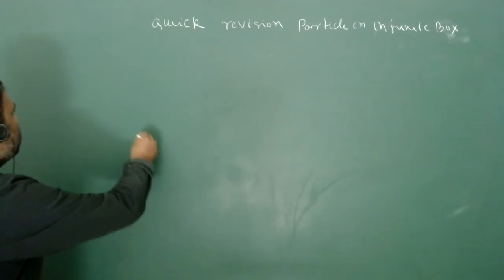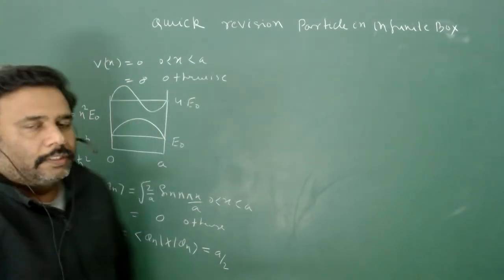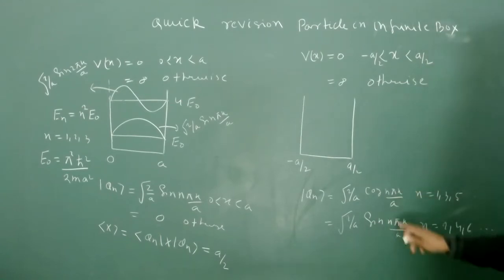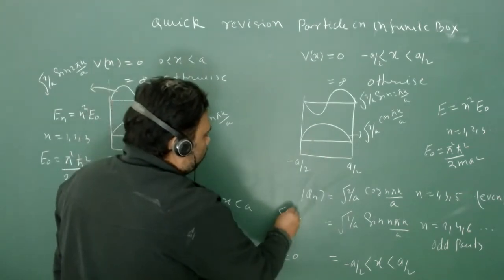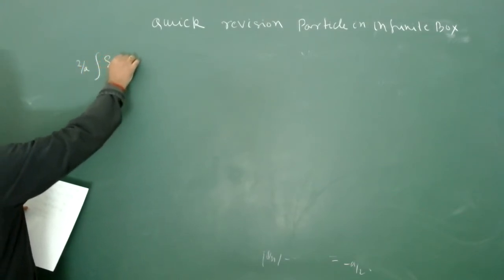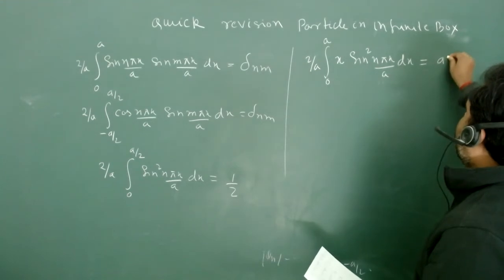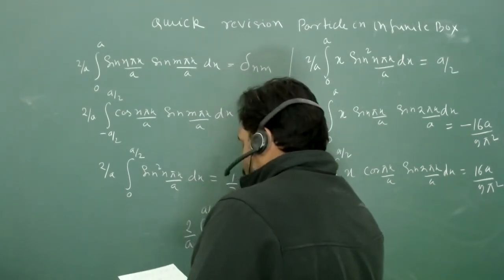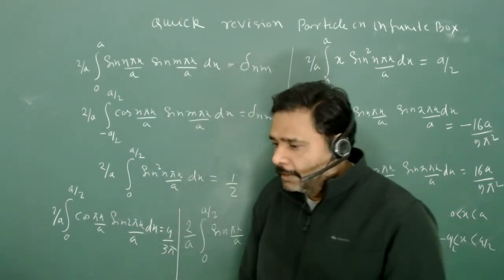L 4 Quick revision Quantum mechanics Particle in infinite box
particle in  infinite box